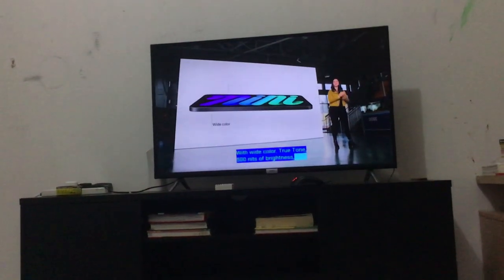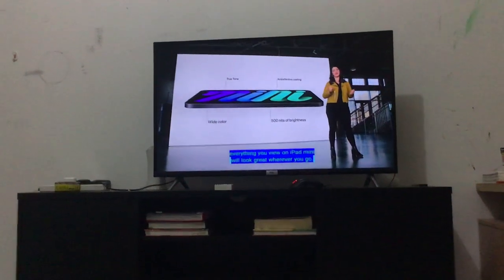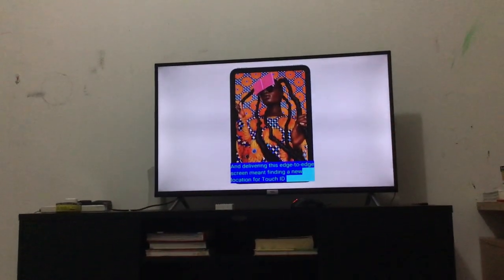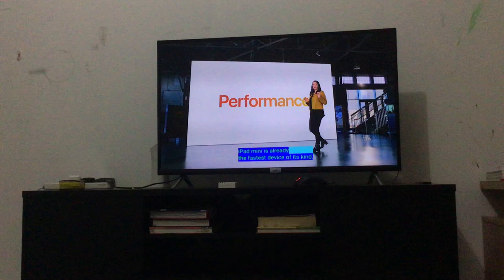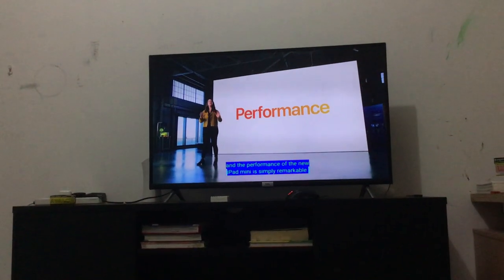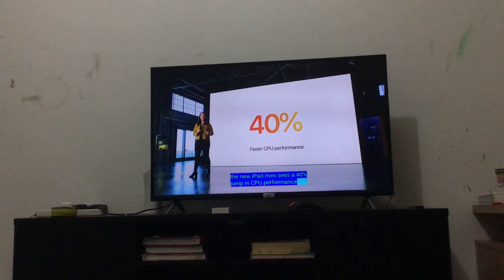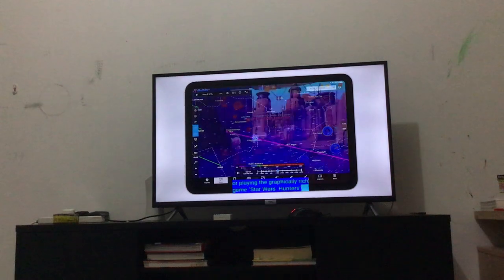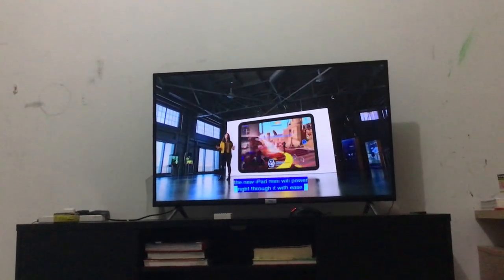The new iPad mini.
There is no home button.